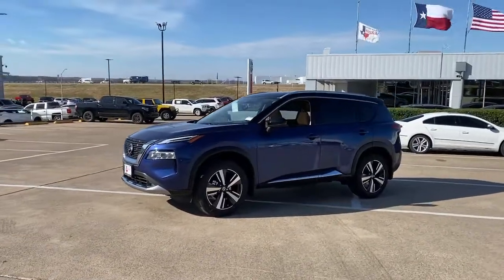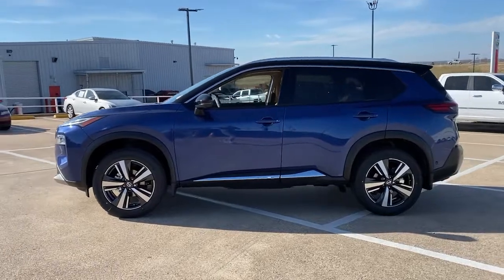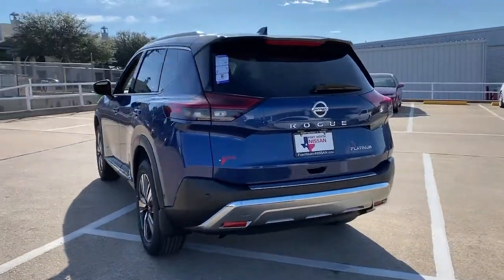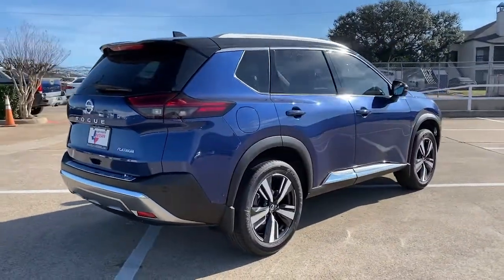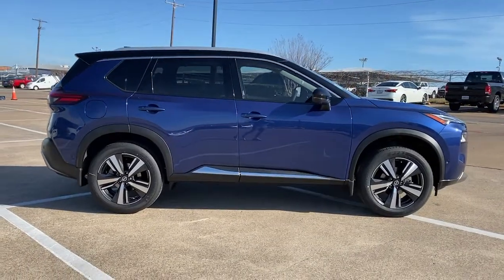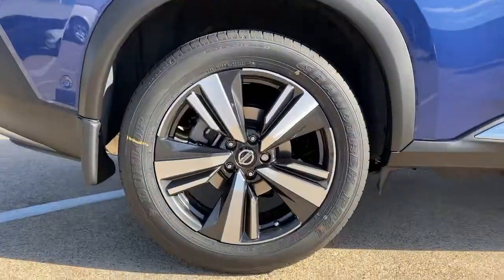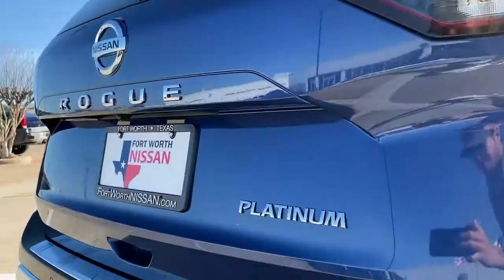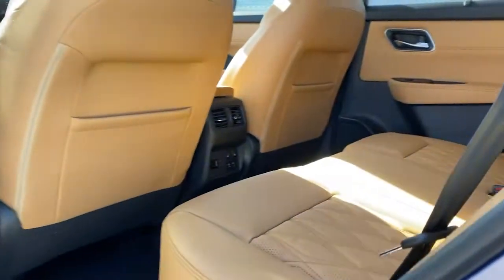2021 Nissan Rogue Weatherford, Fort Worth, Granbury, Saginaw, Dallas, TX MW107423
Caspian Blue Metallic/Super Black New 2021 Nissan Rogue available in Fort Worth, Texas at Fort Worth Nissan. Servicing the Weatherford, Granbury, Saginaw, Dallas, TX area.

3451 West Loop 820 S

Caspian Blue Metallic/Super Black 2021 Nissan Rogue Platinum FWD CVT with Xtronic 2.5L I4 DOHC 16VbrbrRecent Arrival! 26/34 City/Highway MPG